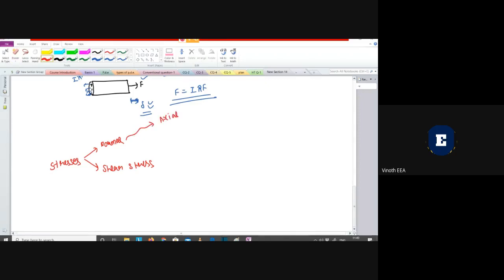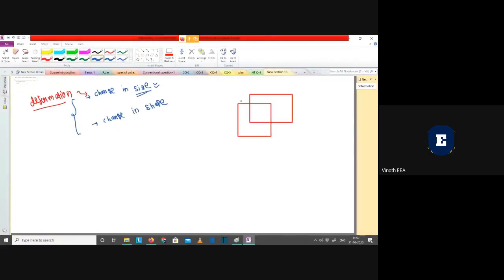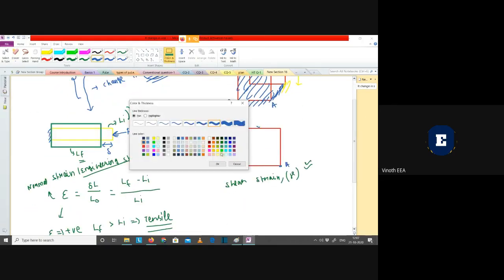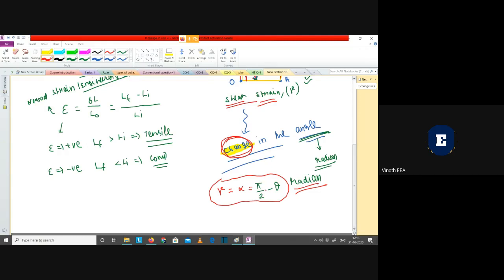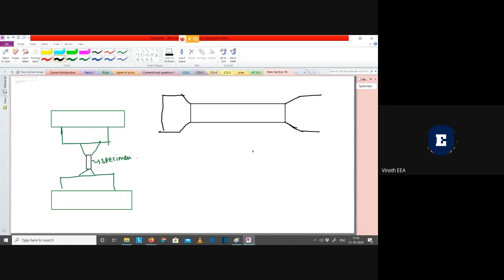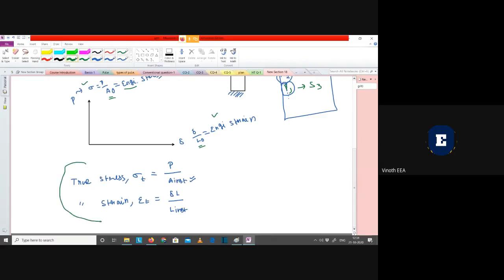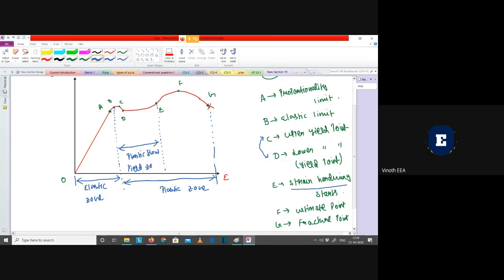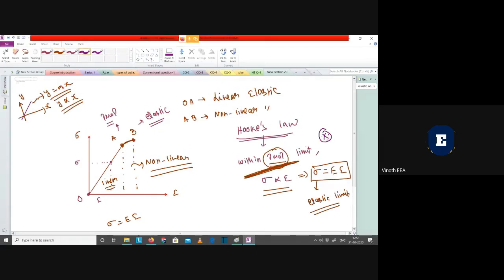FXEC AICTE PRERANA GATE ACADEMY MECH DAY - 16 Part-2